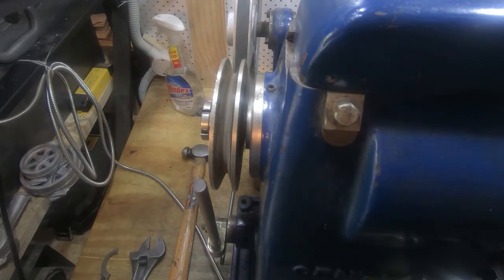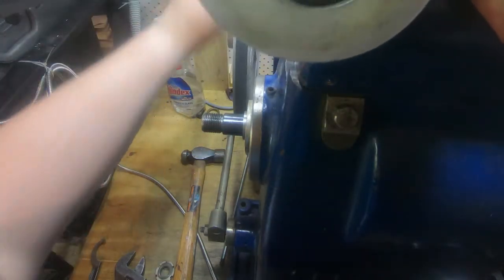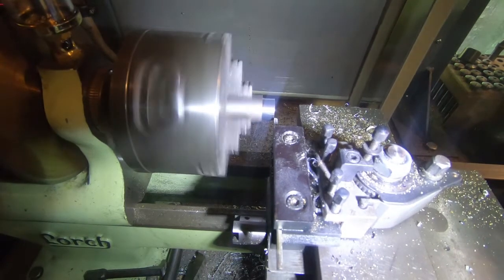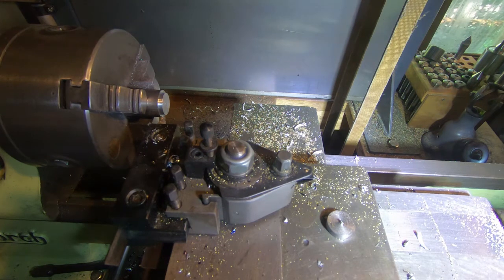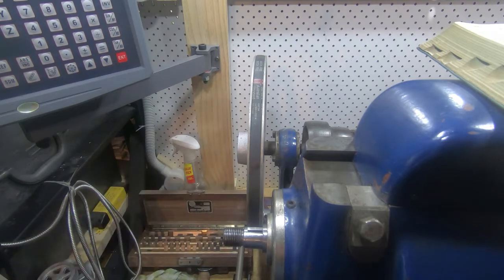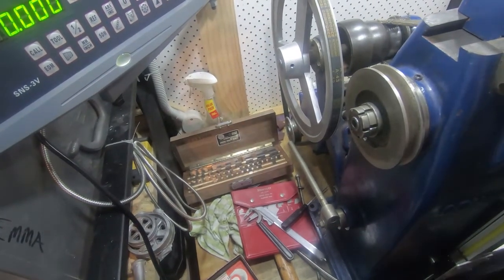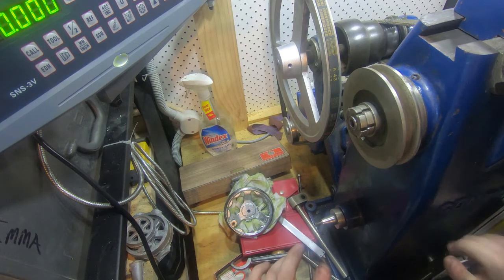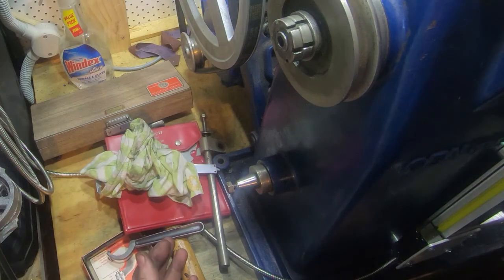woodruff key etc and future mill mods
making a new key for the vertical head drive pulley on the centec, and talk about a worm drive vertical lift planned for 2020.
apologies for the smeary camera lens.